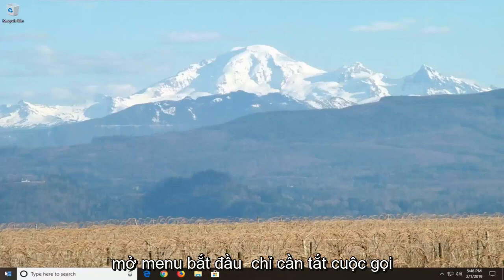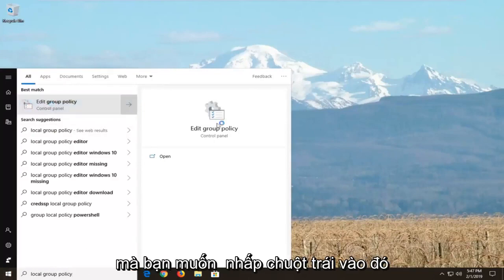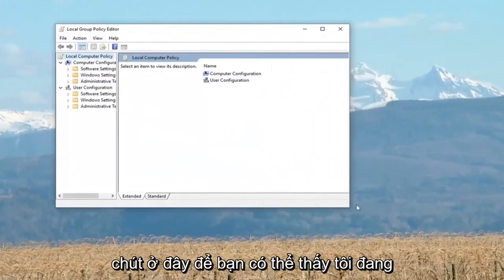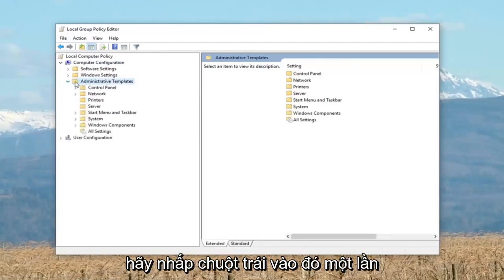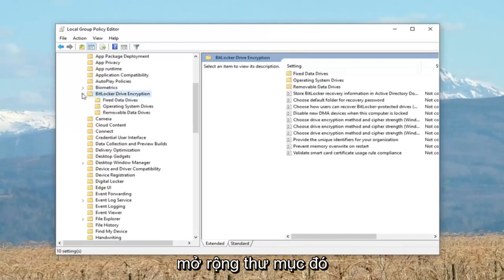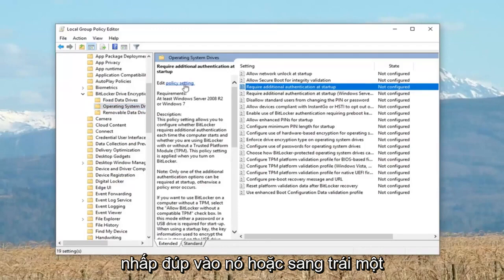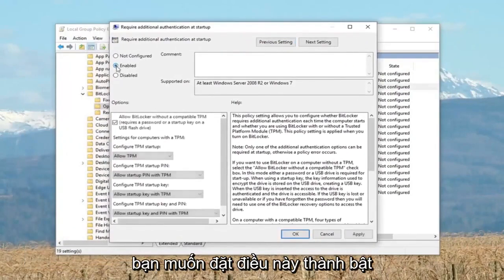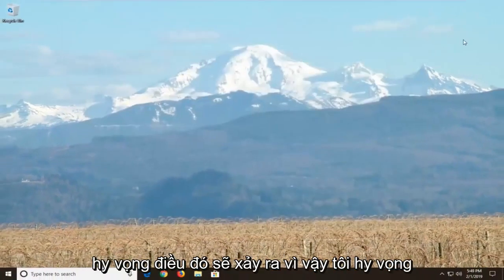Cách sửa mã lỗi hợp lệ VAN 9001 trên Windows 11/10 [HƯỚNG DẪN HOÀN THÀNH]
Cách sửa mã lỗi Valorant VAN 9001 trên Windows 11/10 [HƯỚNG DẪN HOÀN THÀNH

Bản dựng Vanguard này Yêu cầu Tpm Phiên bản 2.0 và Khởi động An toàn để Kích hoạt để Chơi.

Có hàng tá Mã lỗi Valoran mà người chơi có thể gặp phải. May mắn thay, nhiều người trong số họ khá dễ sửa chữa. Một trong những lỗi gần đây, người chơi đang gặp phải là Mã lỗi VAN 9001. Lỗi này chủ yếu xảy ra đối với những người chơi đang sử dụng Windows 11. Để Vanguard chạy đúng và mượt mà trên Windows 11, cần phải có TPM Version 2.0 và cả Secure Boot. . đã được kích hoạt. TPM (Mô-đun nền tảng đáng tin cậy) ngăn trò chơi chạy trên PC của bạn nếu phát hiện thấy bất kỳ hoạt động độc hại nào. Tuy nhiên, nếu bạn không gian lận và sử dụng hệ thống PC mới, bạn có thể dễ dàng sửa Mã lỗi Valoran VAN 9001.